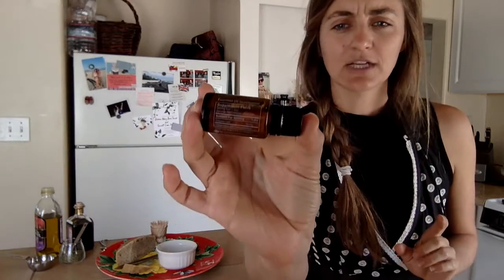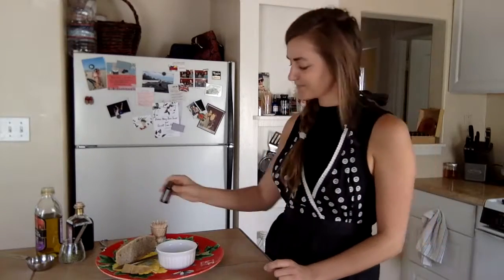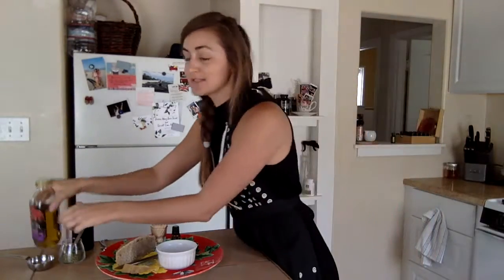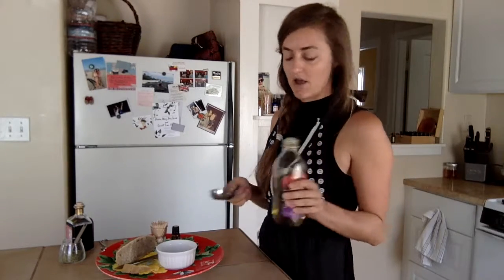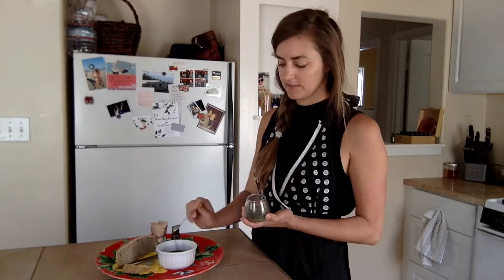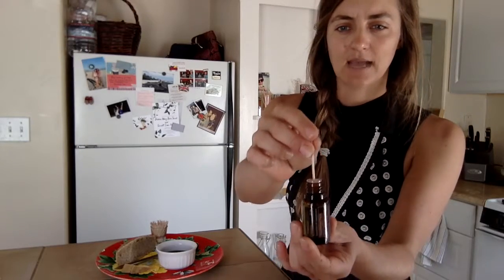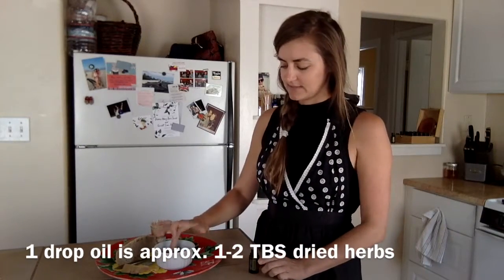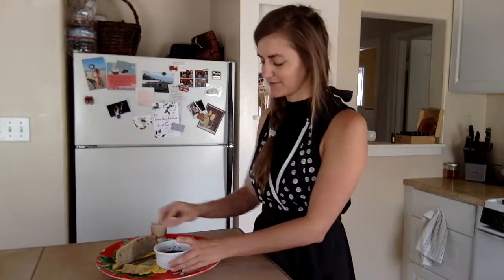Italian Bread Dip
Ingredients:
¼ cup olive oil
1 tbs balsamic vinegar
½ tsp Italian seasoning
1 tbs Parmesan cheese (optional)
1-3 drops doTERRA Oregano essential oil
(start with a toothpick and progress toward drops for desired flavor)

Directions:
1. Gently mix together all ingredients together
2. Dip bread of choice & enjoy